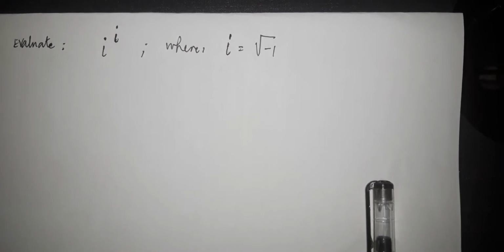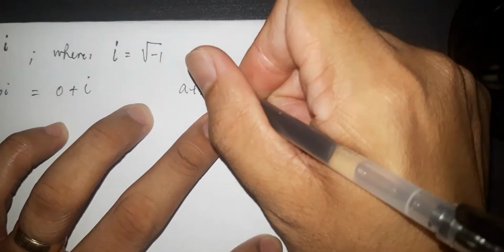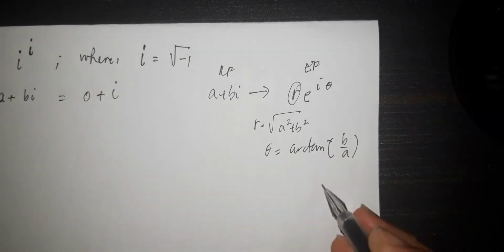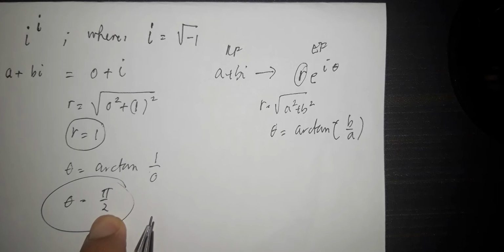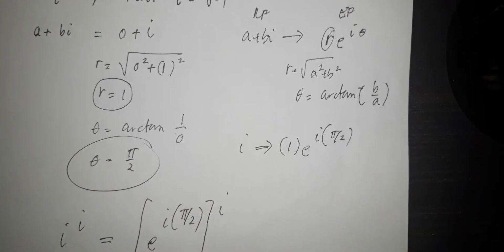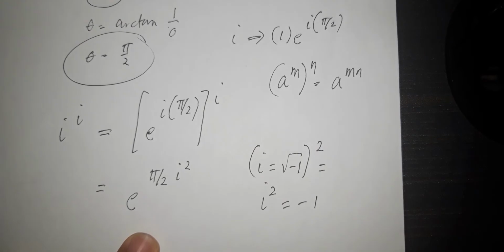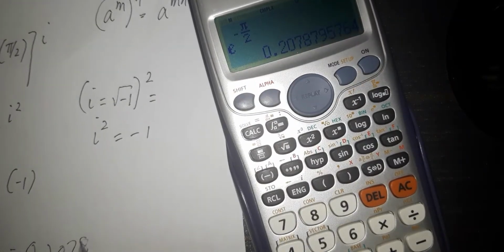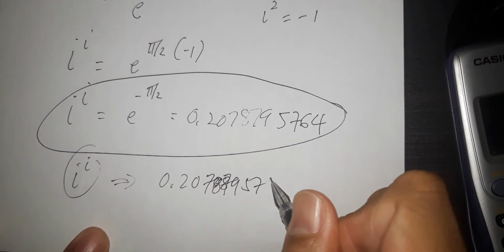Nothing is Impossible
"Imaginary number raised to itself is a Real Number."

(Ito talaga ang pinakapaborito kong example)

Isang malaking patunay na walang impossible sa taong may pangarap. :-) :-) :-)

Tulad ng given na ito, kung titingnan lang, mukhang impossible pero kapag naniwala ka, pinagsumikapan at pinagtrabahuhan mo, makukuha at makukuha mo ito.

Isang pang gusto kong bigyan ng pansin ang nature ng sagot, Real number nga xa pero IRRATIONAL. Meaning, sa pagkuha ng inaasam na success, in reality, sa buhay, daraan at daraan tayo sa never ending challenges, parang decimal places lang ng irrational numbers wala ring katapusan. Pero ang maganda dito, meron tayong mapanghahawakan, dahil nakita mo na solution (proven by mathematics). Alam mong magiging REAL.

Parang si Lord (ang tunay na walang katapusan), alam natin na naipanalo na Niya ang laban many years ago! Kaya wag ng mangamba. Ang gagawin lang natin ay maniwala at manalig sa Kanya.

Mark 10:27 (NIV)

Jesus looked at them and said, “With man this is impossible, but not with God; all things are possible with God.